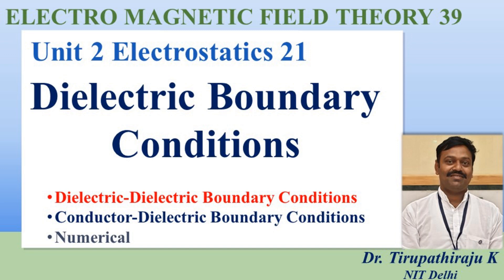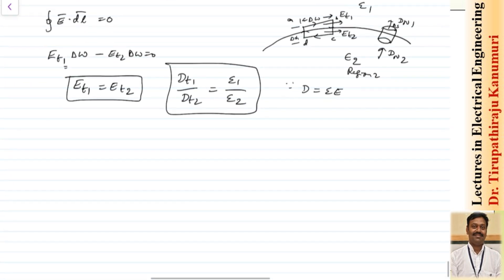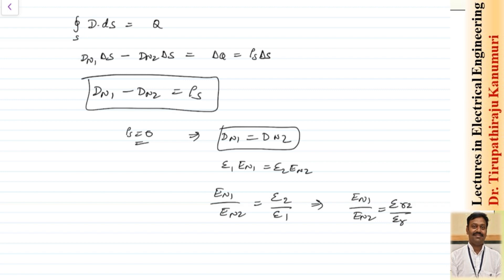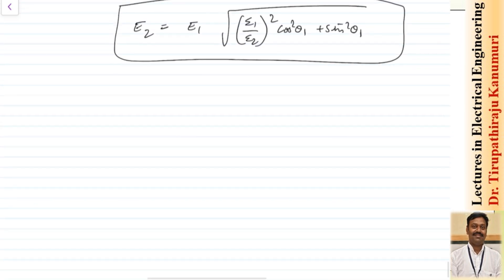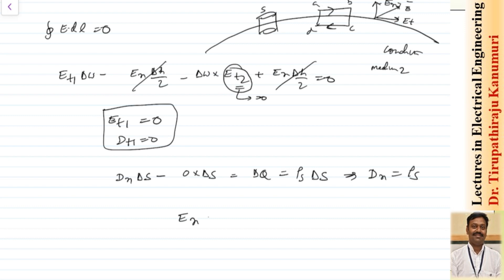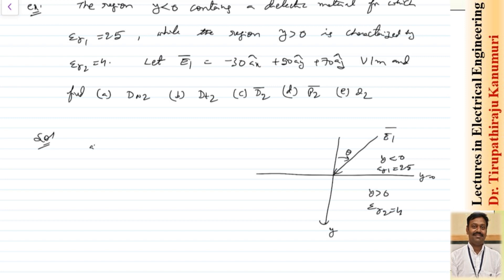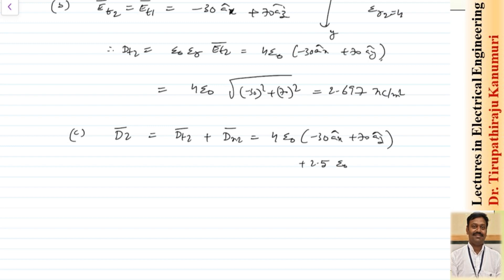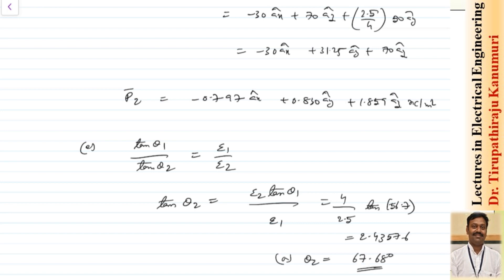EMF39 Dielectric Boundary Conditions